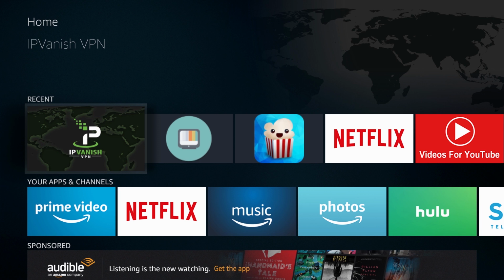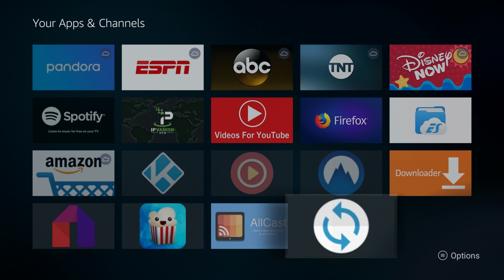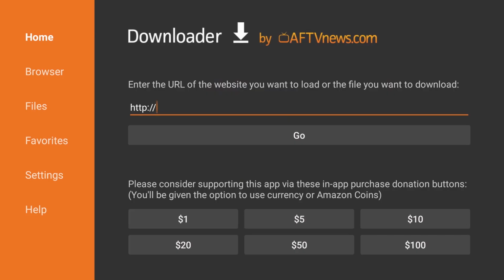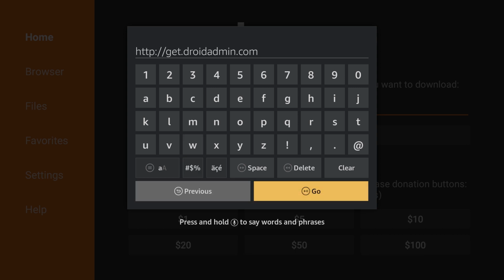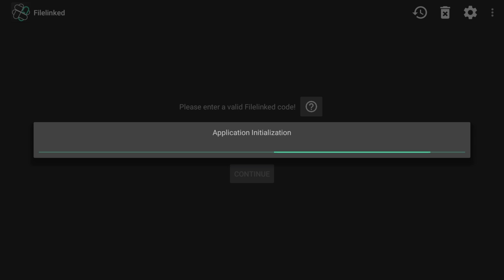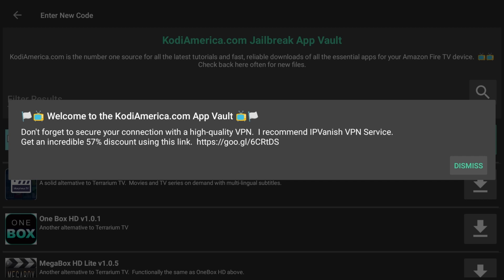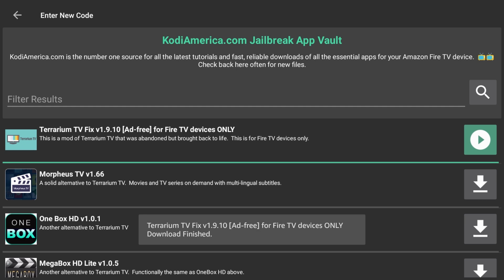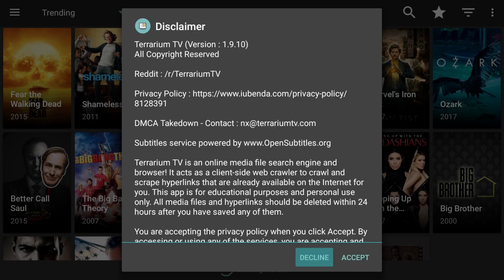How to Install the Terrarium TV Fix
for articles and more!

How to get Terrarium TV back on your Fire Device!

Always protect yourself using a VPN when using third party apps on Fire Devices:

Purchase Amazon Fire Devices: